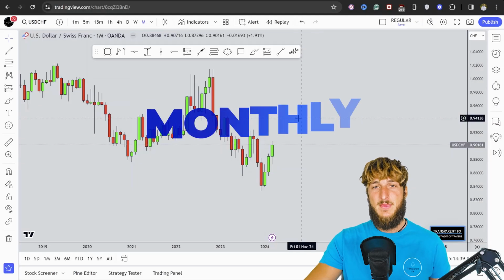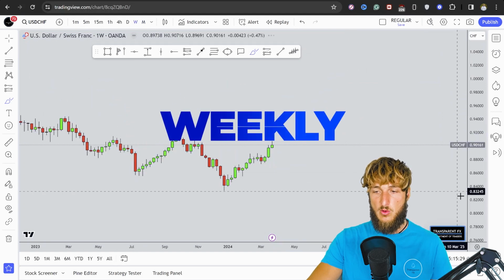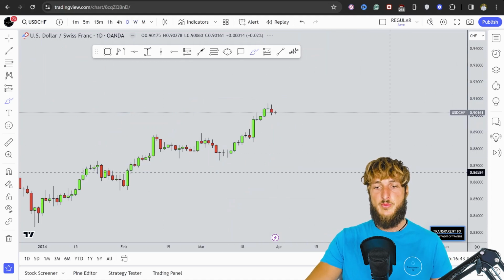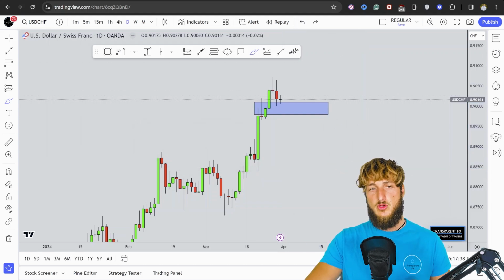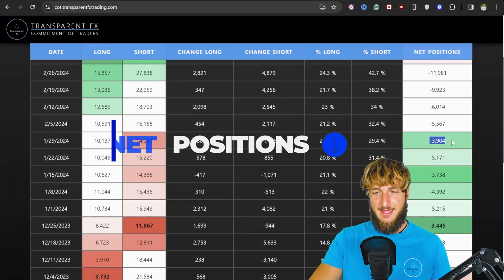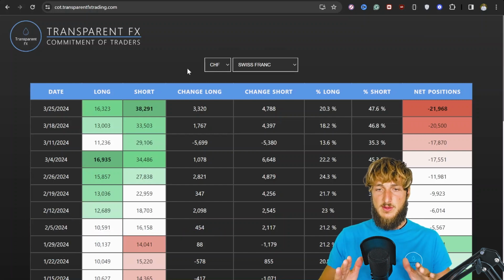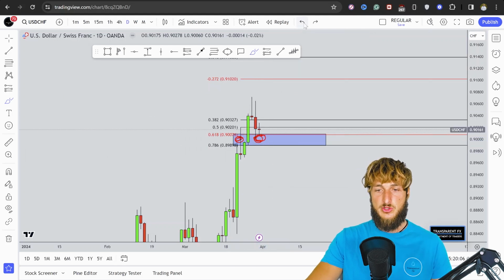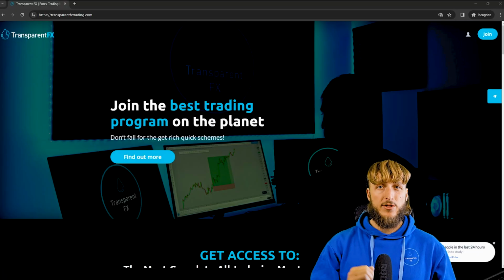USDCHF Analysis Today: Technical and Order Flow !!!